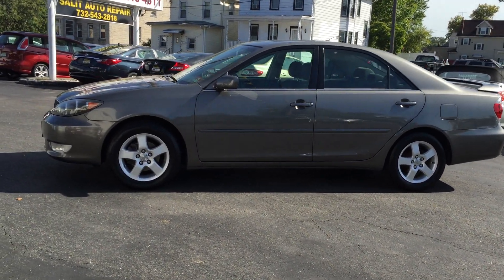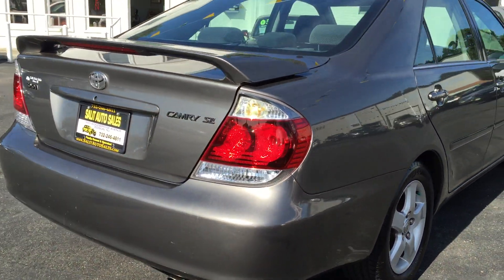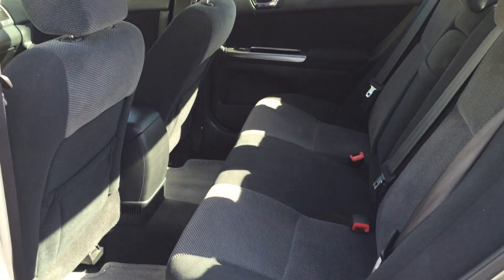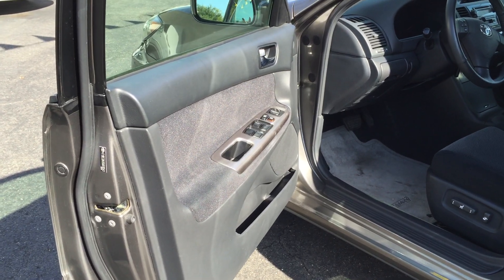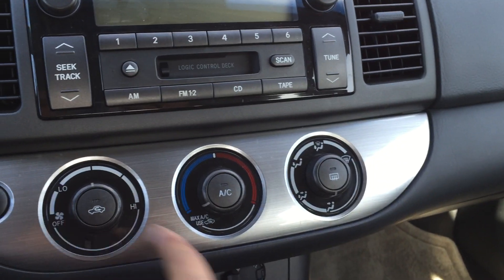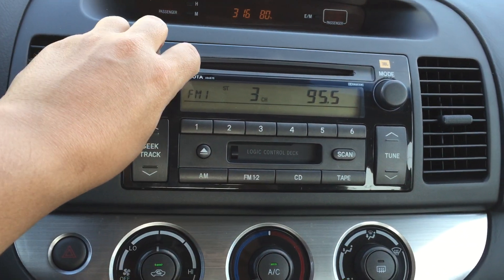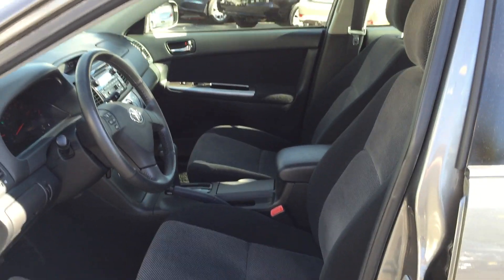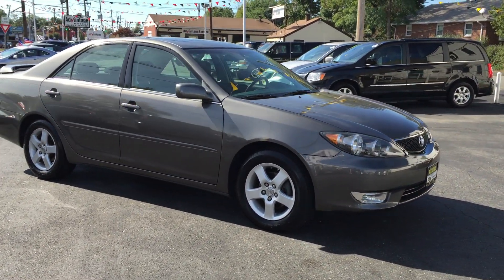Salit Auto Sales 2005 Toyota Camry SE in Edison,NJ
This is a 2005 Toyota Camry SE with 53,000 low miles on it. This low mileage Camry is certified by Carfax to be a one owner vehicle. It was never smoked in and comes equipped with power windows, power door locks, power seat, Toyota factory sunroof, ABS, remote keyless entry, JBL Sound system, alloy wheels, rear spoiler and more. prior to leaving our dealership this vehicle is serviced and comes with a warranty.

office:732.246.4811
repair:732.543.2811